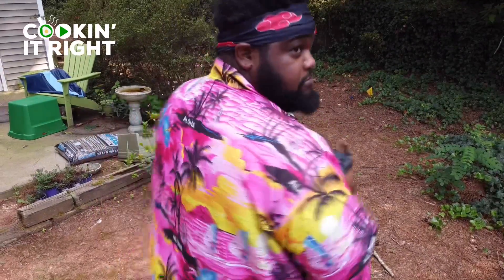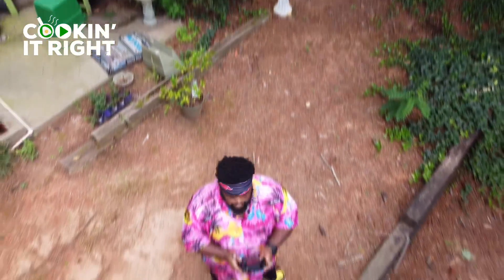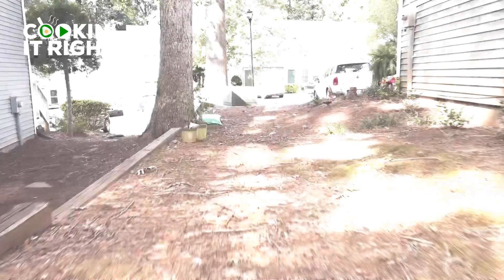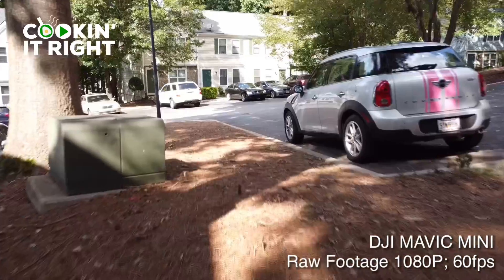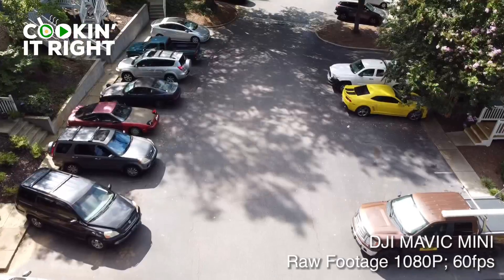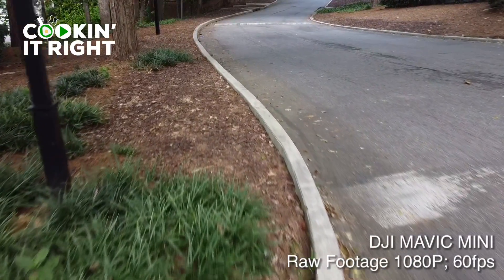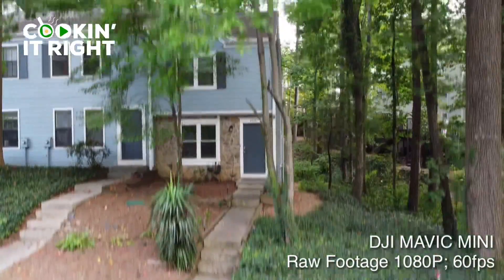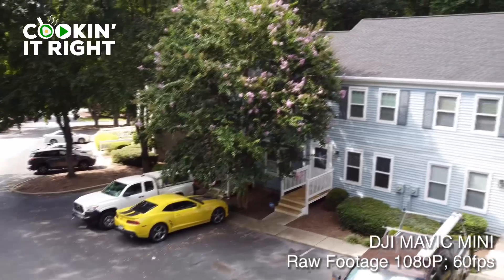The 2020 Vlog: Road to Cookin’ it Right - Ep. 6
BK tests out the DJI Mavic Mini in practice for more scenic episodes of What Y’all Cookin and the upcoming Cookin it Right series.

All shot in 1080p 60fps mode. Raw footage with only cuts for sequencing.